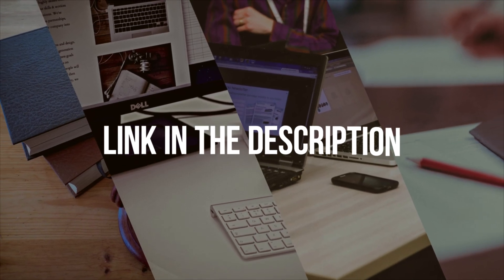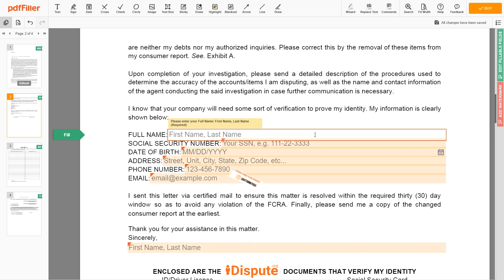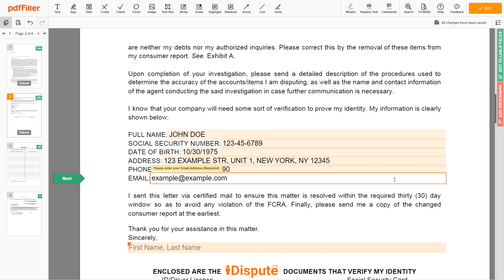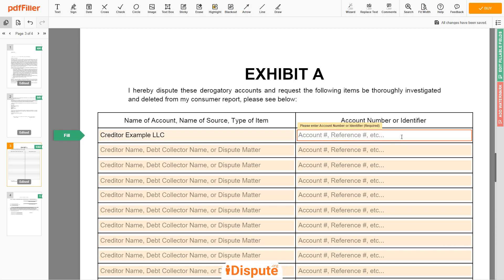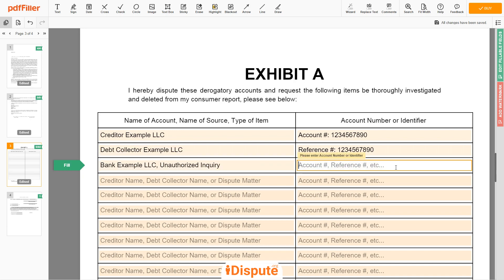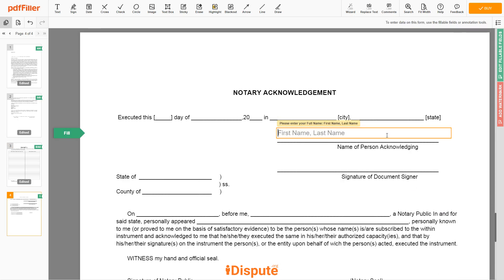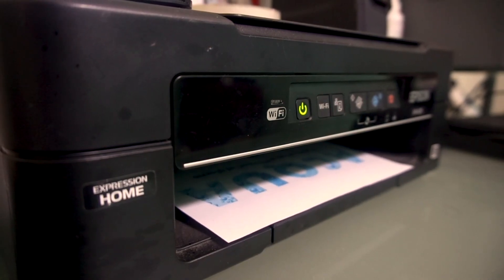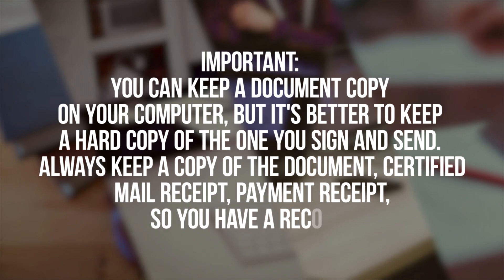Experian: How to Dispute Consumer Report Via Certified Mail Like a Pro!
⬇️HOLD ON! DON'T LEAVE THIS PAGE, CHECK BELOW⬇️

➡️ Follow this powerful template to file a dispute on your Experian consumer report. 𝗦𝗧𝗔𝗥𝗧 𝗙𝗜𝗟𝗜𝗡𝗚 𝗗𝗢𝗖𝗨𝗠𝗘𝗡𝗧 𝗛𝗘𝗥𝗘